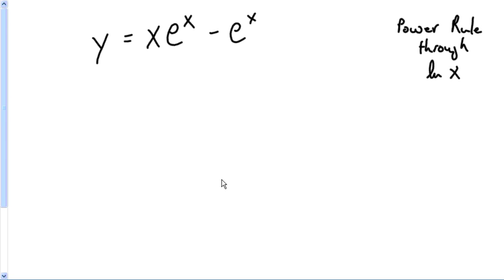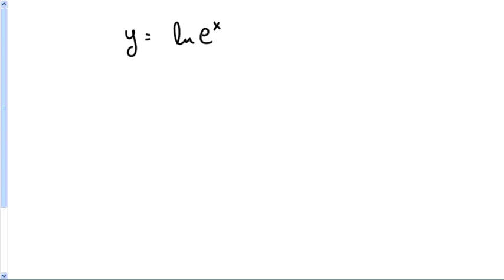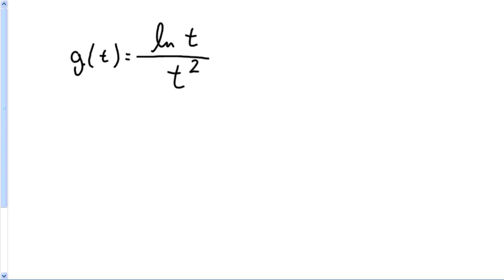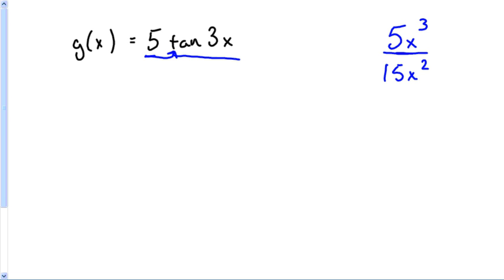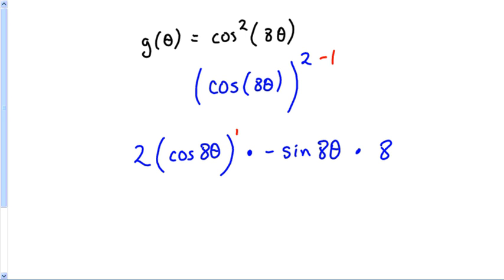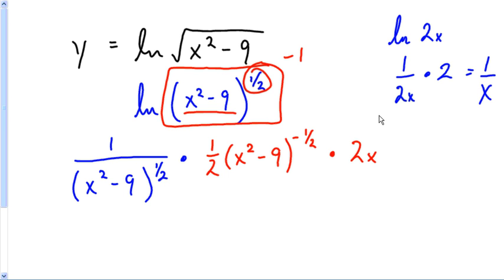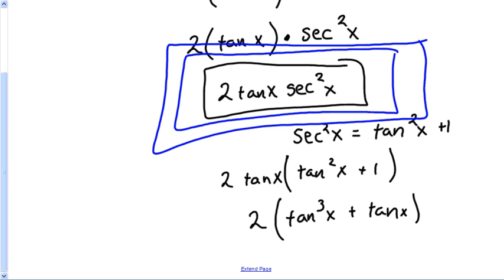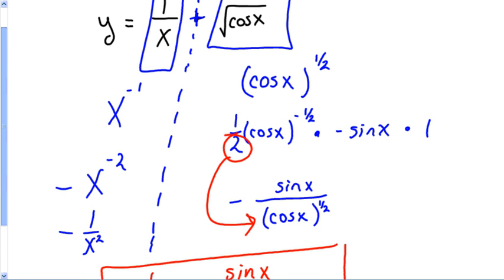Calculus Derivative Review Power Rule Through lnx and Trig Part 1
A bunch of review problems.